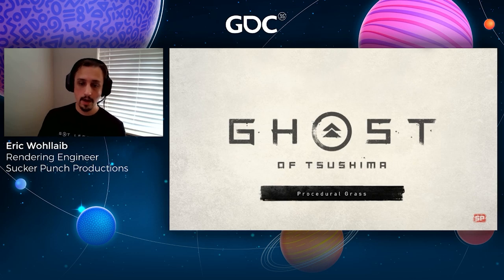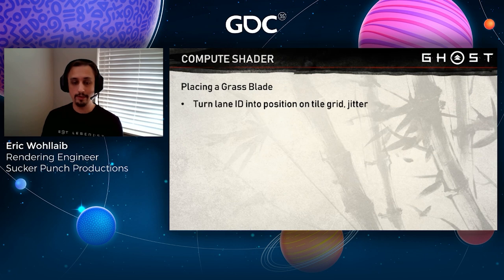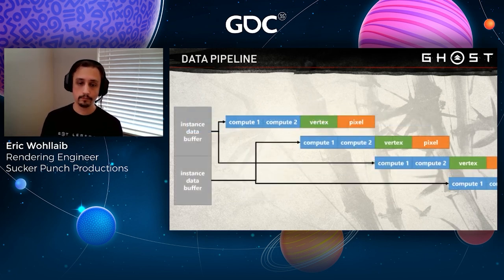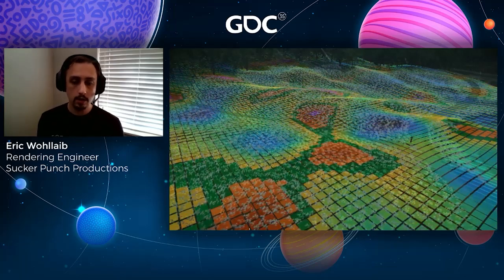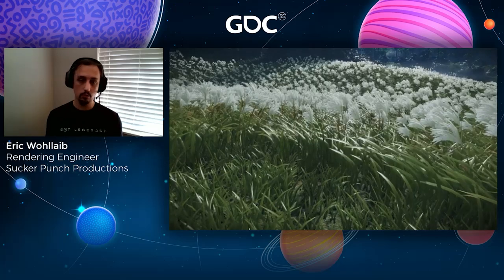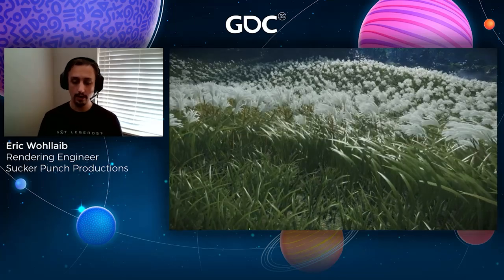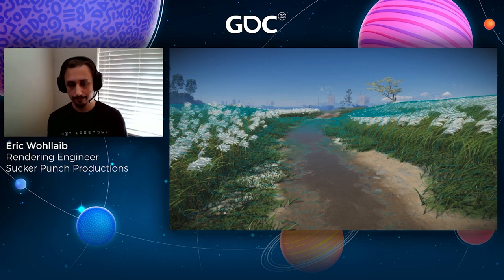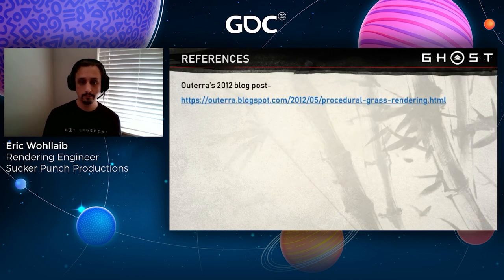Procedural Grass in 'Ghost of Tsushima'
In this 2021 Advanced Graphics Summit talk, graphics programmer Eric Wohllaib will discuss how they generate acres of grass within reasonable memory and performance limits, techniques for rendering and animating individual blades, and methods for making thousands of individual blades of grass look like a natural field.